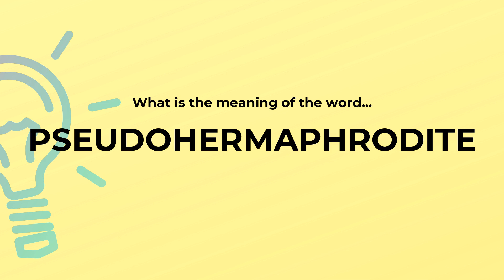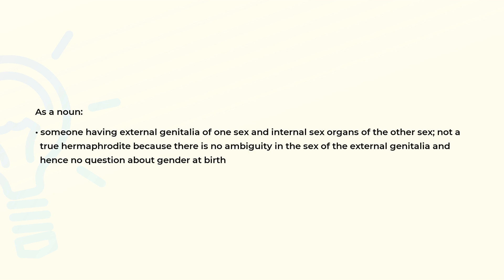What is the meaning of the word PSEUDOHERMAPHRODITE?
Definition and spelling of the word PSEUDOHERMAPHRODITE.

(00:00) Intro
(00:08) As a noun
(00:29) Spelling

As a noun (00:08):
• someone having external genitalia of one sex and internal sex organs of the other sex; not a
  true hermaphrodite because there is no ambiguity in the sex of the external genitalia and
  hence no question about gender at birth